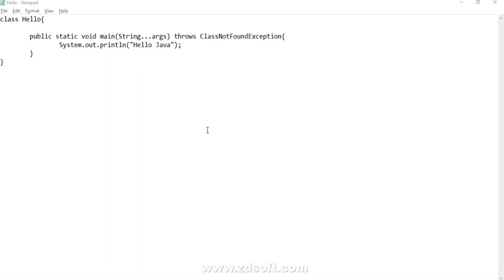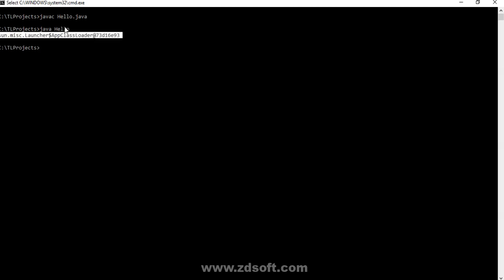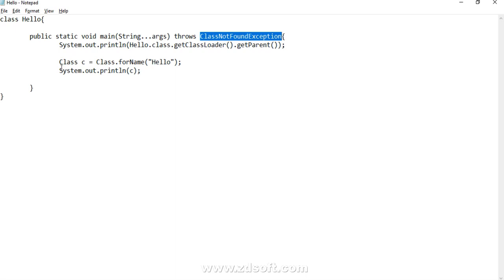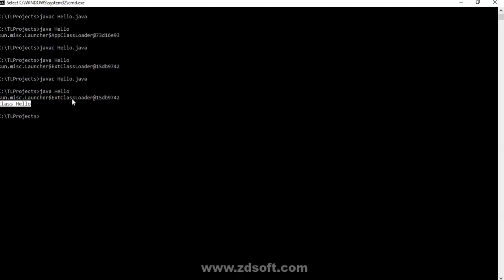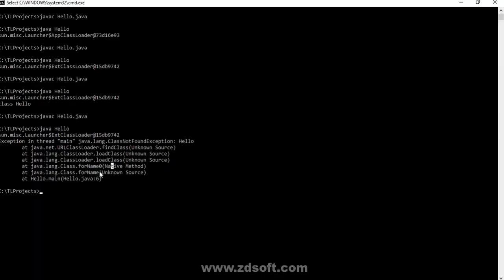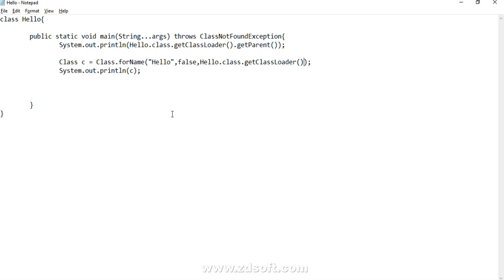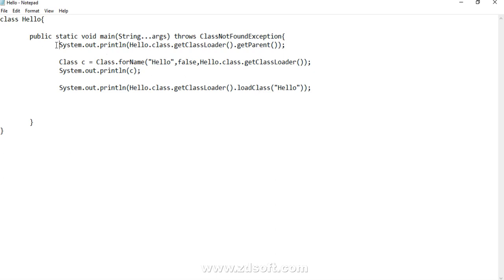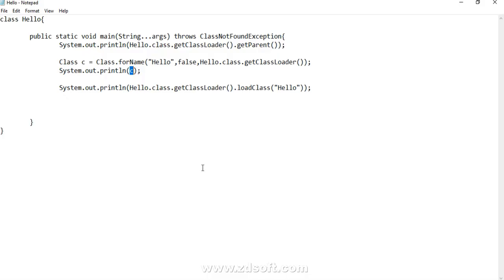JVM (Part 2) - How ClassLoader works in Java | JVM Internal Architecture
Hello Everyone,

Today, at Tech Learnings, we continue exploring more JVM internal architecture and we learn Class Loaders and how do they actually work? We try to explore the intricacies of class loaders.

You should be able to answer below questions after reading the article and watching the video this:

- What is a class loader in Java?
- Different types of class loaders
- How a class loader works in Java?
- java.lang.ClassLoader
- How ClassNotFoundException comes up?
- How to explicitly load a class dynamically in Java
- Exploring Class.forName API